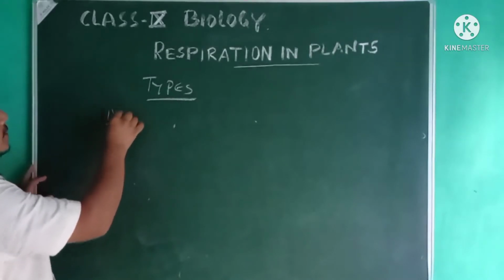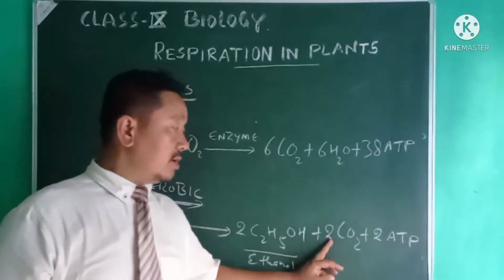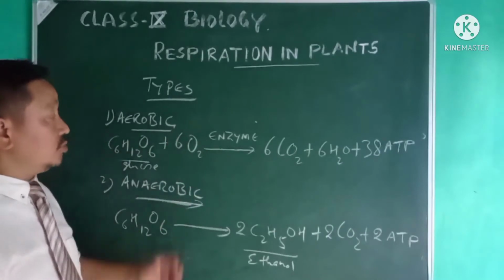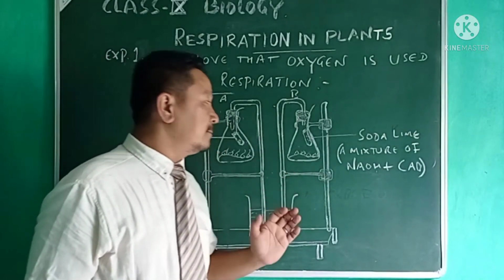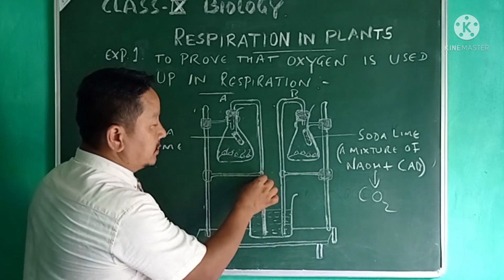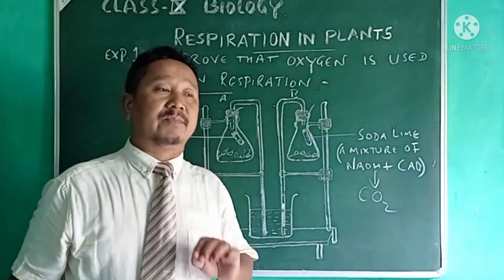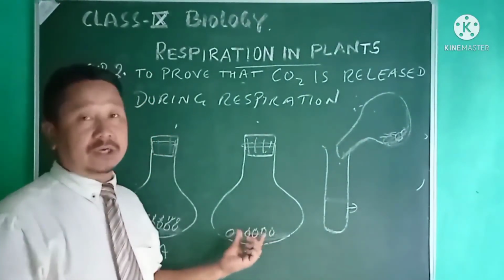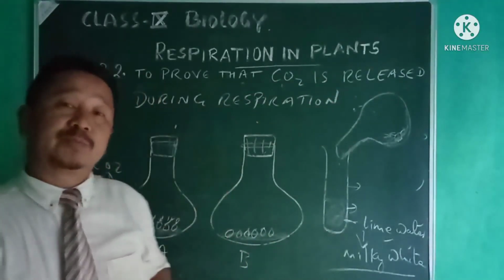continuation of respiration in plants.